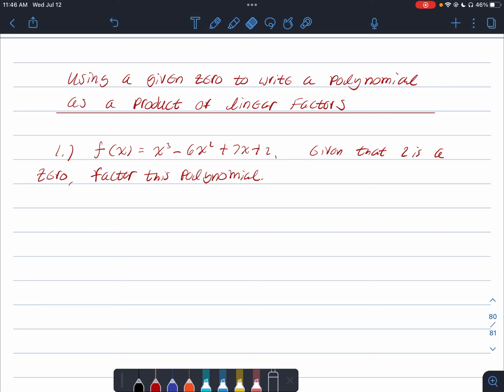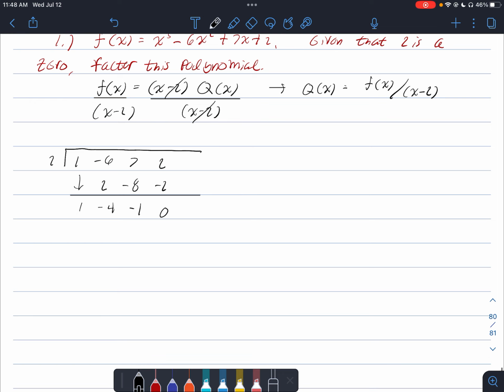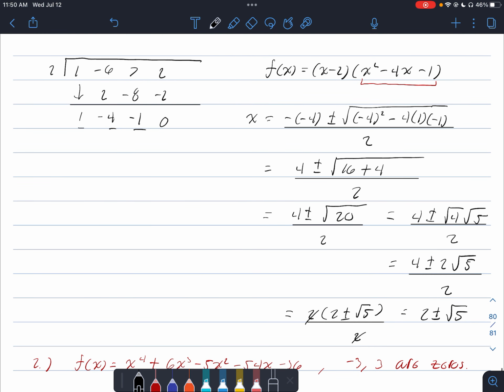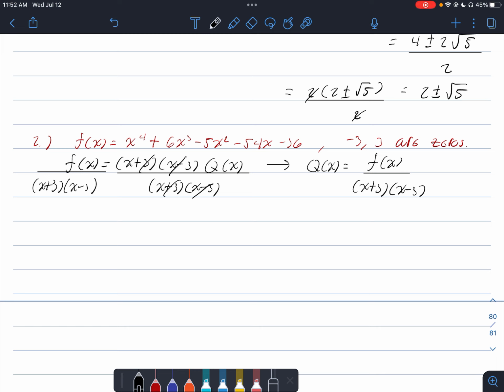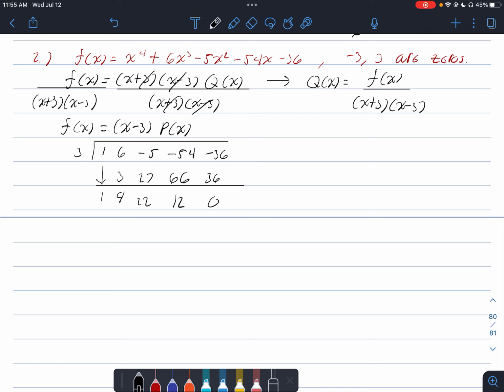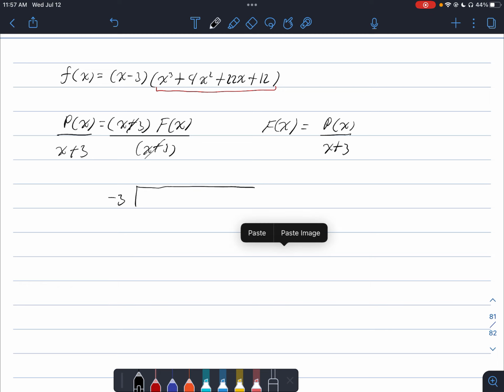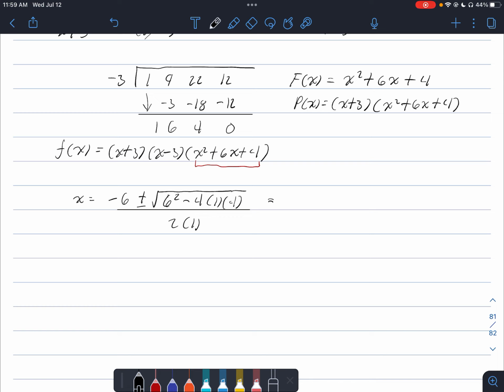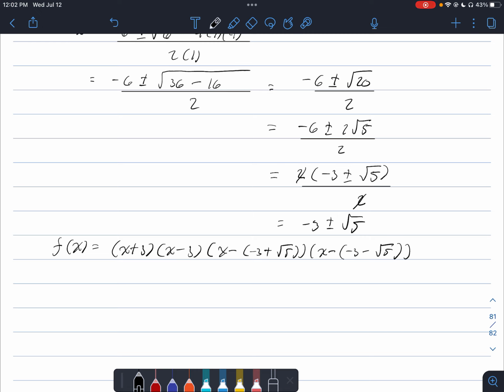Using a Given Zero to Write a Polynomial as a Product of Linear Factors